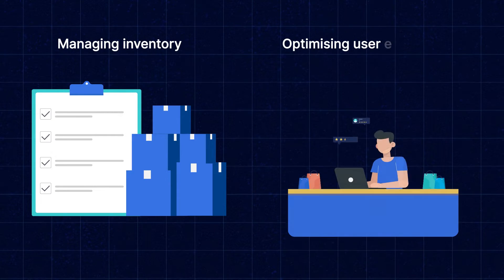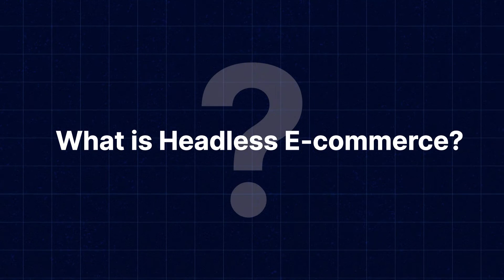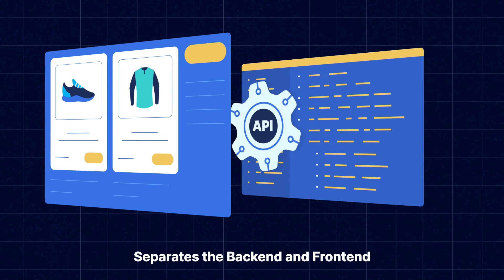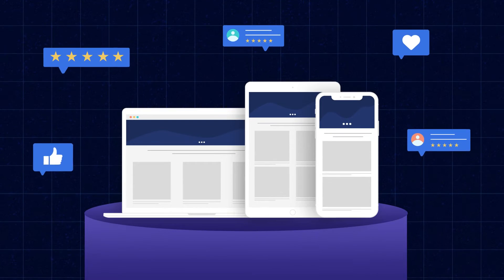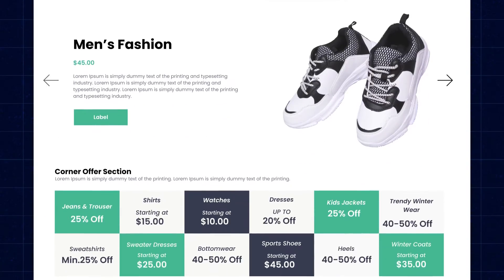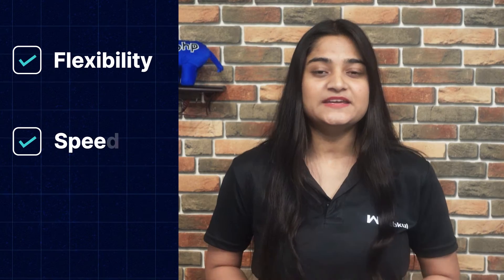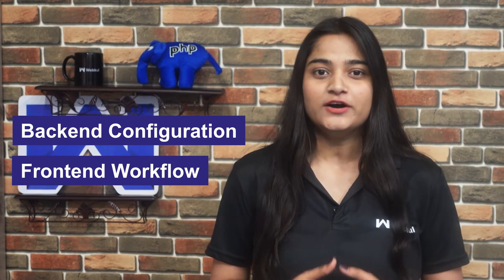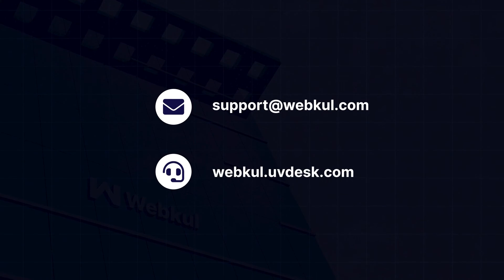What is Odoo Headless E commerce?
Odoo Headless E-commerce - Welcome to our deep dive into the world of Odoo Headless E-commerce!

In this video, we'll explore how Odoo's headless approach transforms the way businesses engage with their customers online.

From seamless integrations to unparalleled flexibility, Odoo Headless E-commerce is changing the game for online selling.

Timestamps:
0:00 - Intro
0:32 - What is Headless eCommerce?
0:42 - But why to choose Headless eCommerce?
0:56 - Switch from Odoo to Headless
1:15 - Additional benefits
1:45 - Outro

2. Raise a Ticket via our HelpDesk system